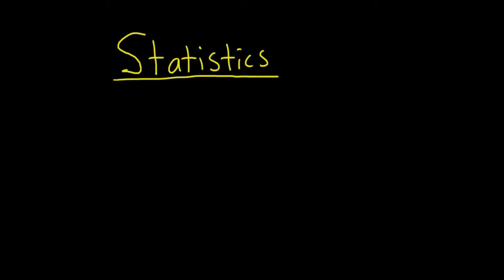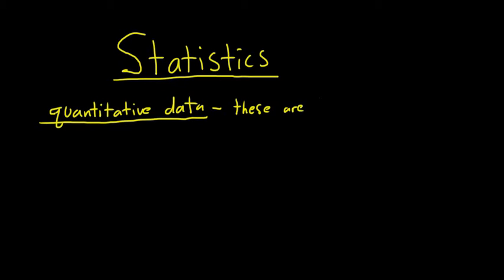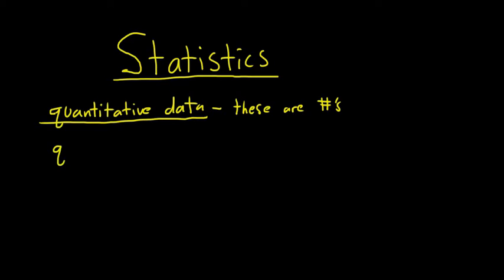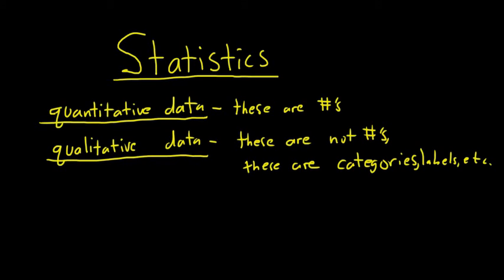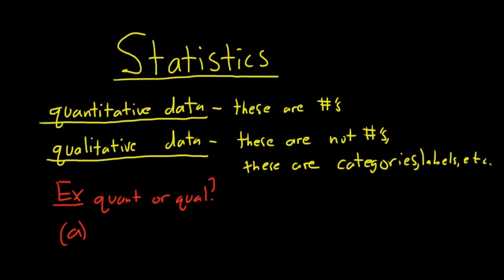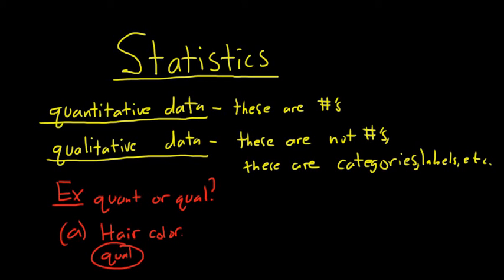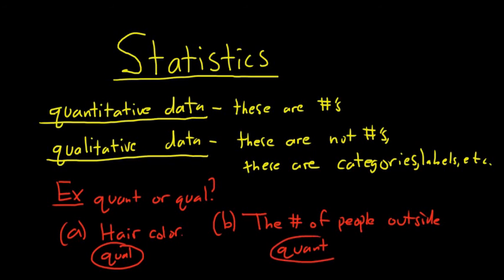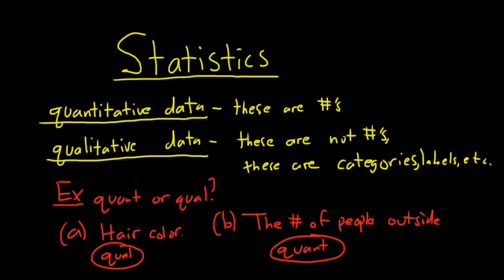Introduction to Statistics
- Quantitative Data versus Qualitative Data